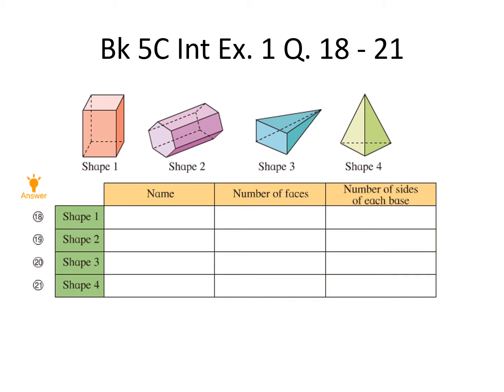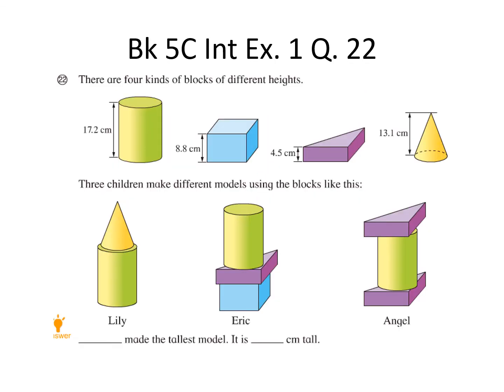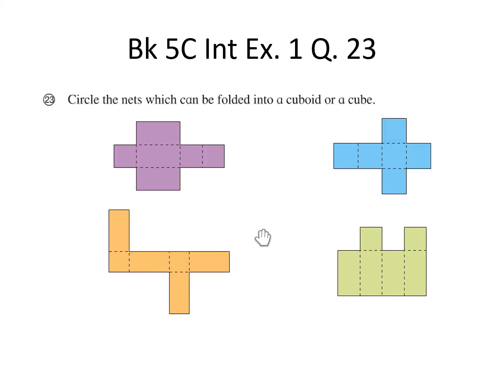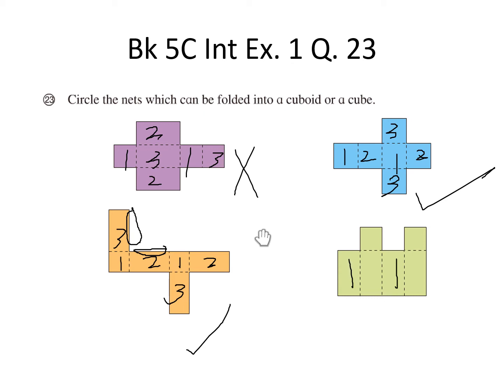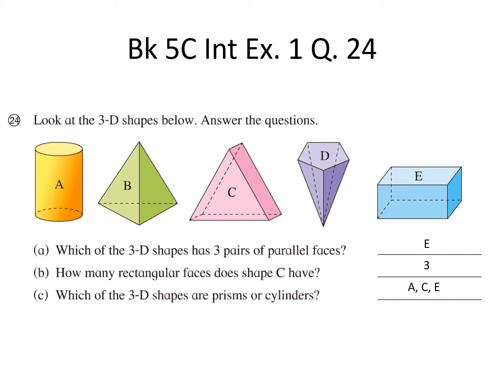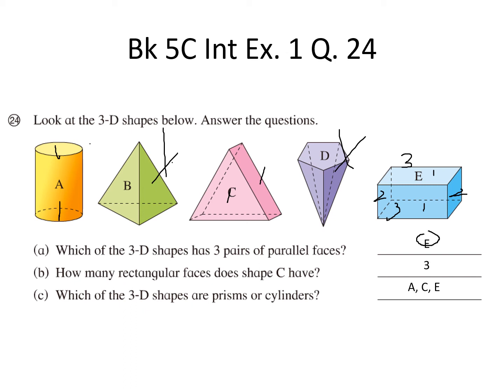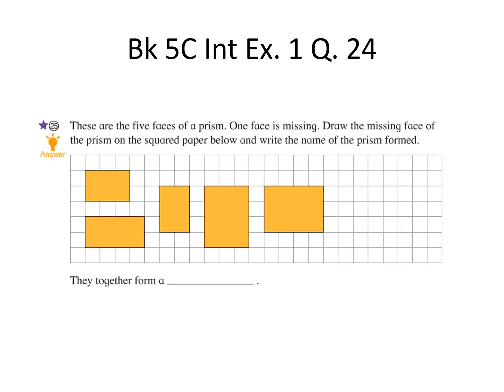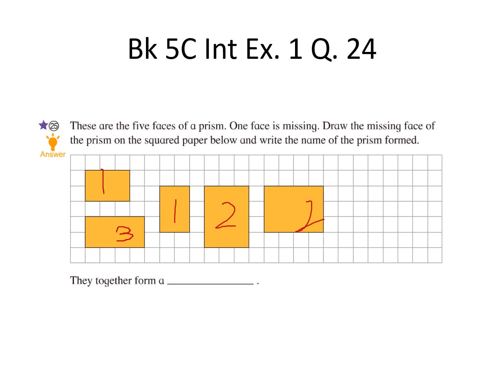Revision Bk 5C Int Ex 1 3D shapes